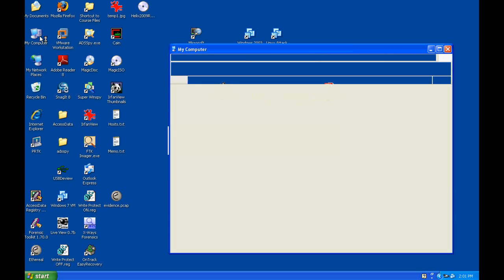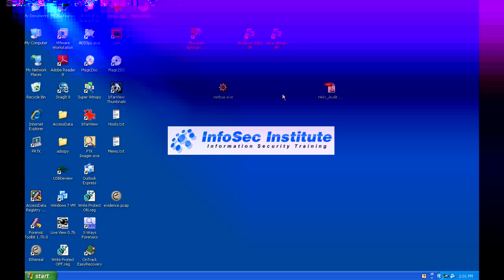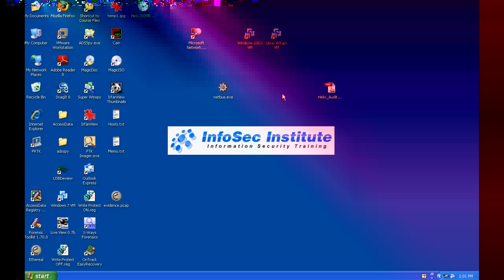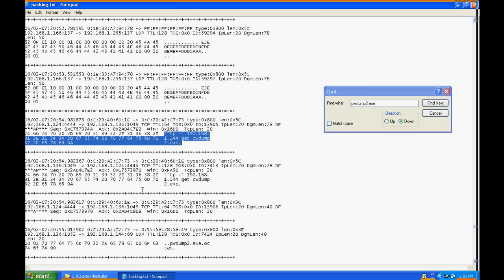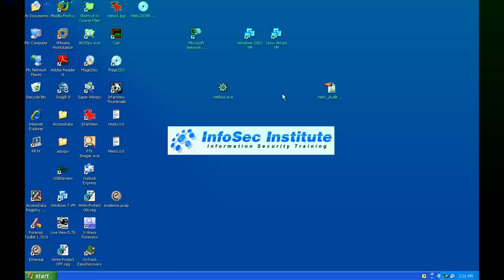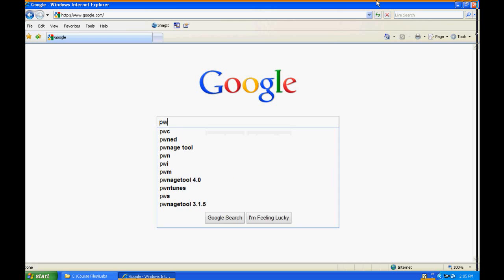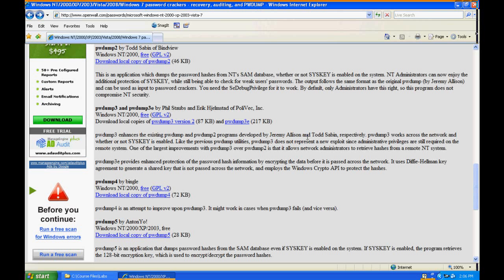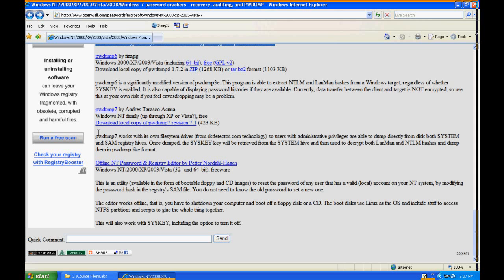SNORT Log Analysis for Computer Forensics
Snort Intrusion Detection Forensics demo by Keatron Evans from InfoSec Institute.